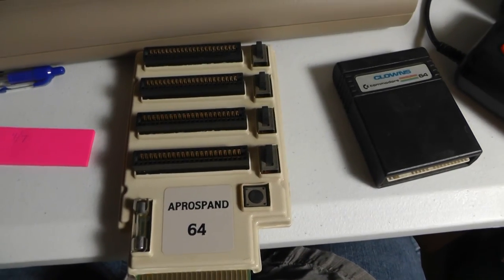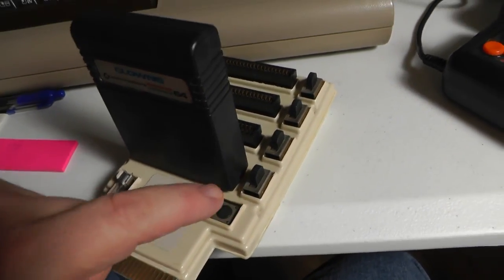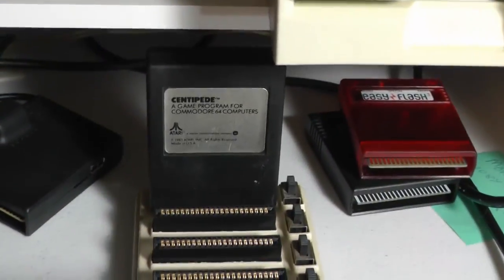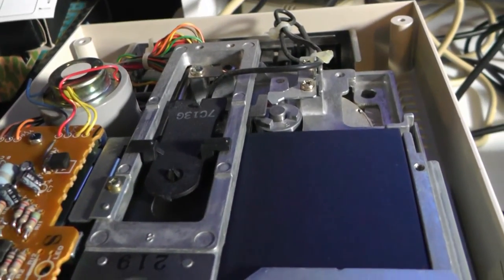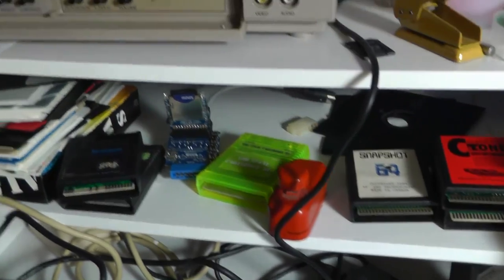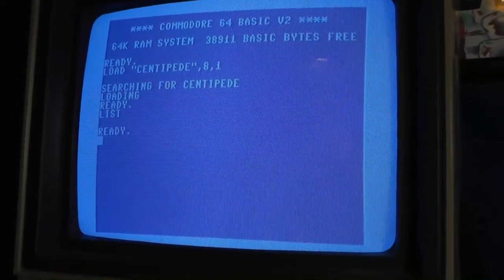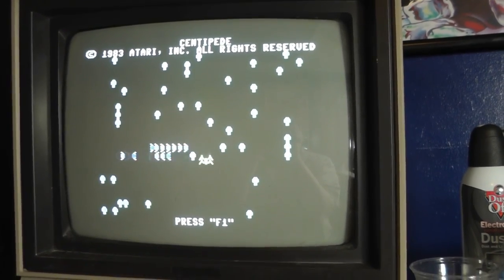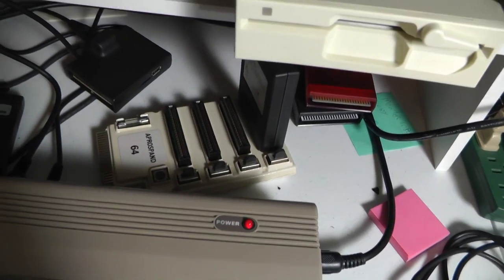Commodore 64 CARTRIDGE Dumping with MDUMP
How you dump a C64 cartridge to disk on your Commodore 64.